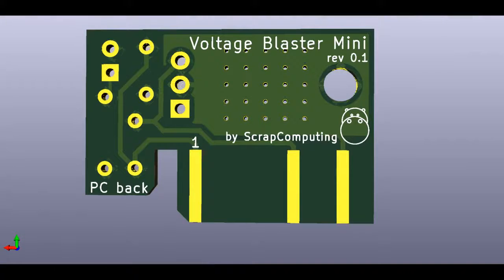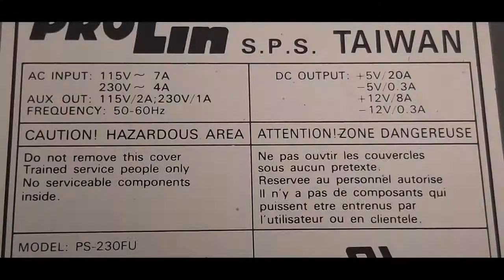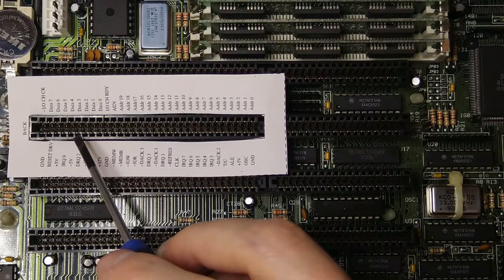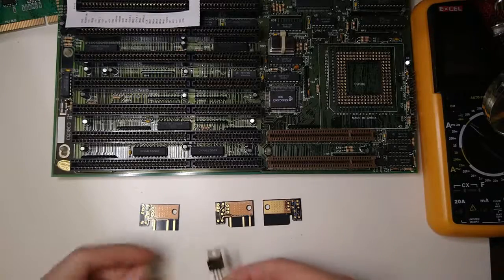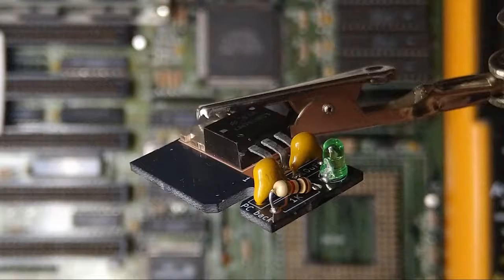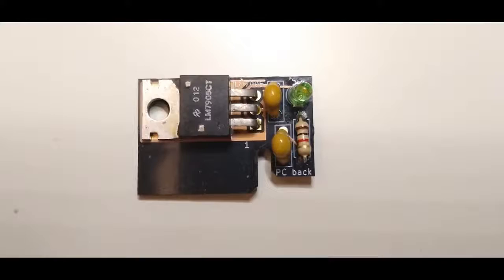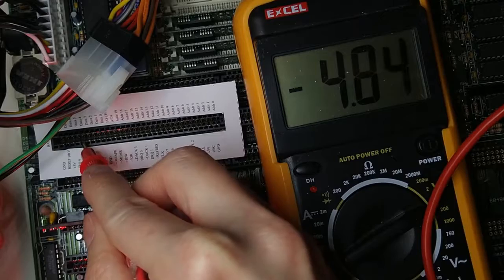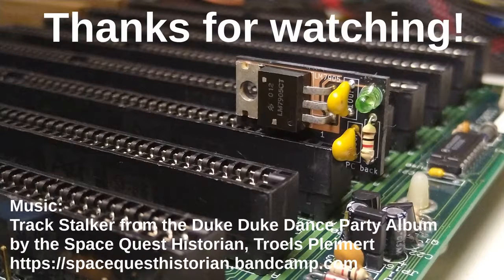Voltage Blaster Mini -5V ISA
A smaller version of the original Voltage Blaster.

Track Stalker from the Duke Duke Dance Party Album by the Space Quest Historian, Troels Pleimert